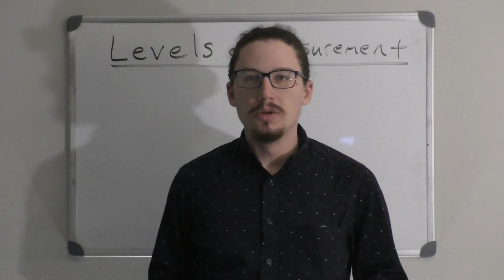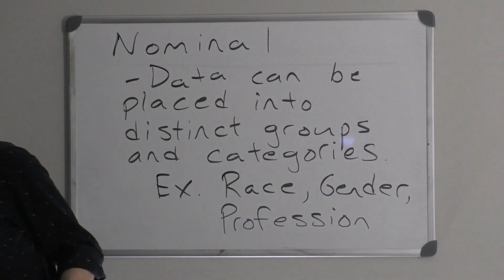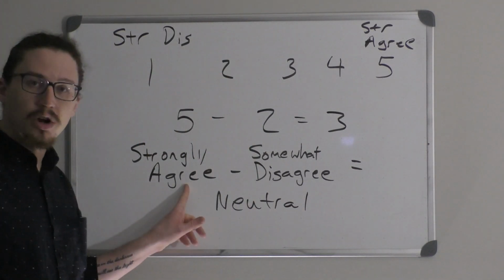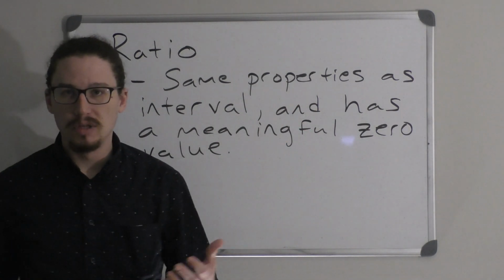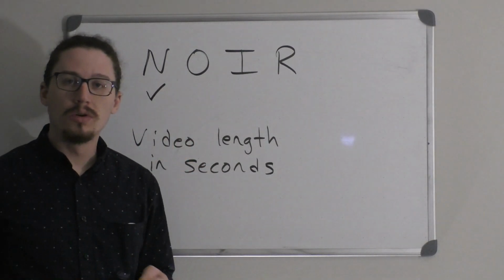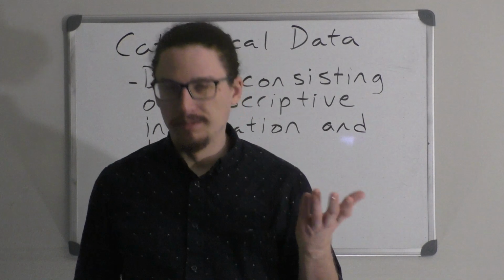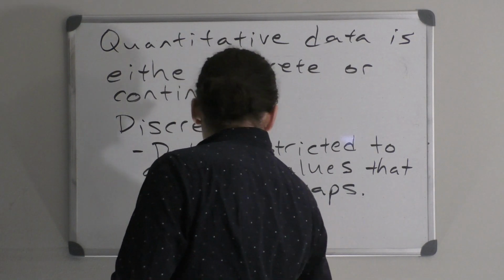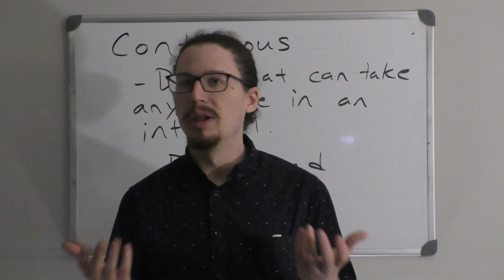Chapter 2 - Data - Part 2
This video covers levels of measurement for data, categorical vs quantitative data, and discrete vs continuous data.